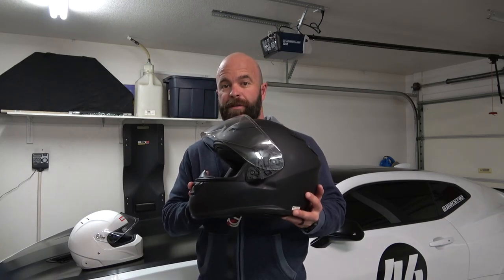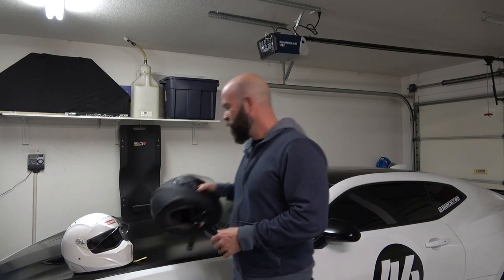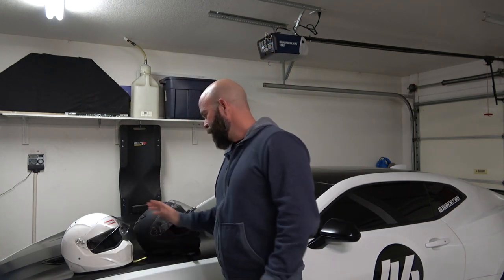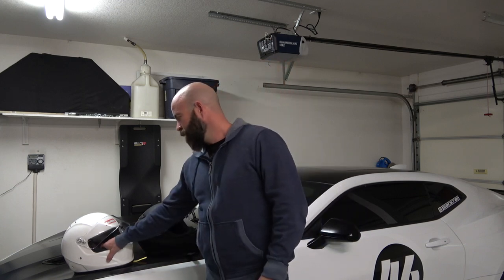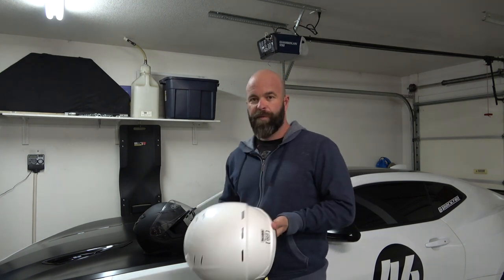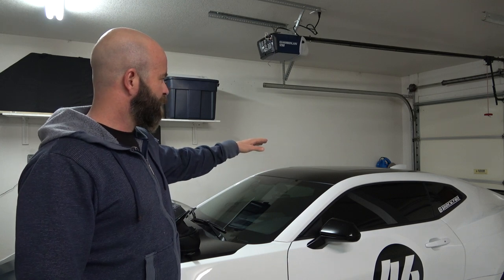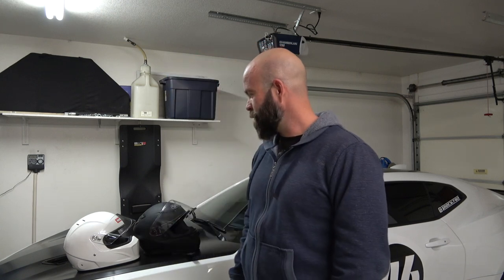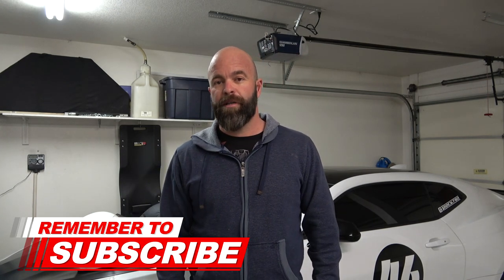Snell sa rated helmet for track days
PCA (Porsche club of america) requires a snell sa 2010 or newer rated helmet for track days. Something to think about if purchasing a new helmet. I hope you all found this video helpful.